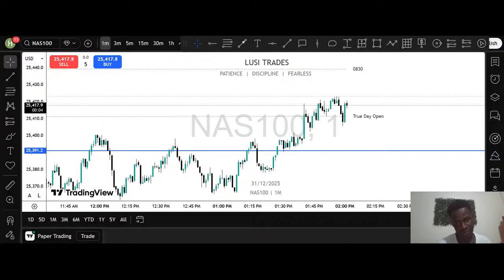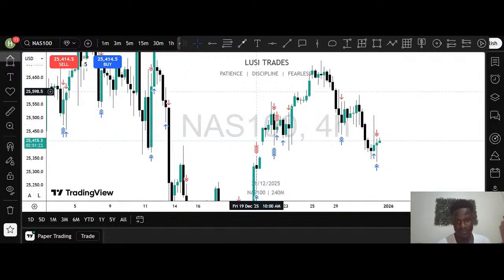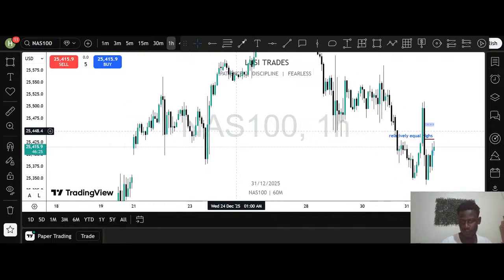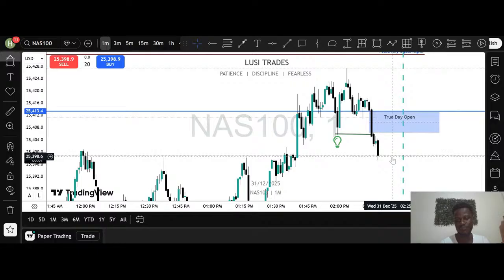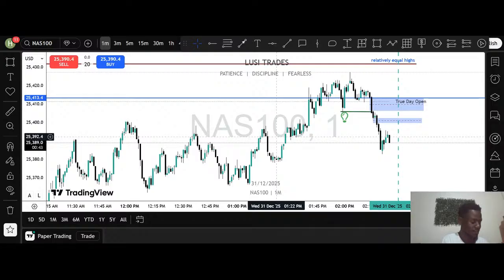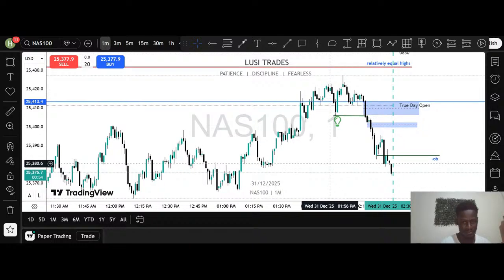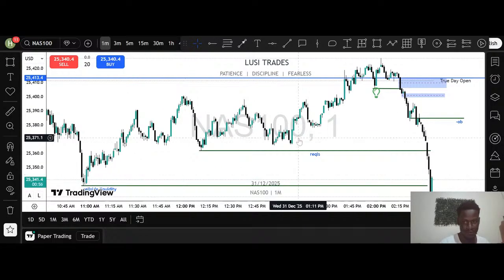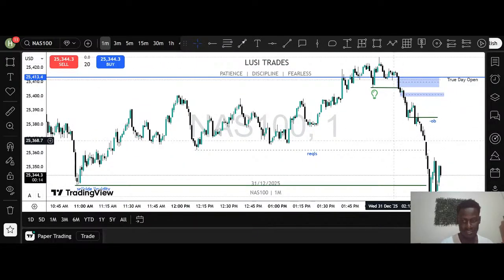LIVE TRADING NASDAQ USING ICT CONCEPTS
My name’s Hemstone Lusi and on this day trading channel I show what it’s like to be a funded trader that trades futures. I use ICT concepts for my trade ideas.

Risk Disclosure: Futures and crypto trading contains substantial risk and is not for every investor. An investor could potentially lose all or more than the initial investment. Risk capital is money that can be lost without jeopardizing ones’ financial security or lifestyle. Only risk capital should be used for trading and only those with sufficient risk capital should consider trading. Past performance is not necessarily indicative of future results.